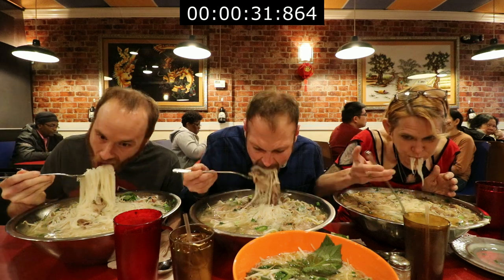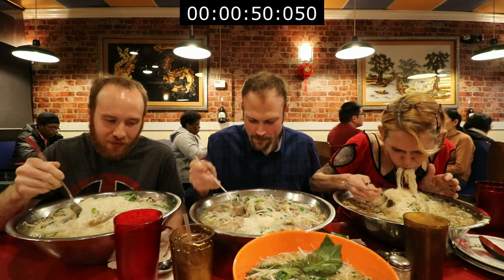Man vs Pho Challenge | Man vs Food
Dan, Molly, and I head to Pho Saigon, in Catonsville Maryland, to take on their Man vs Pho Challenge. The challenge is to finish 2 pounds of noodles, and 2 pounds of meat in the 30 minute time limit. Do you think that we have what it takes to defeat this challenge massive bowl of pho? You'll have to watch and see. If you are wondering why nobody is wearing a mask, it is because this was filmed before the pandemic.
Pho Saigon
Man vs Pho
Man vs Food